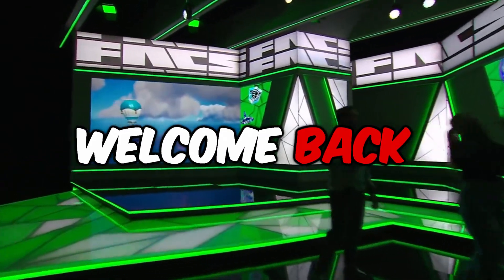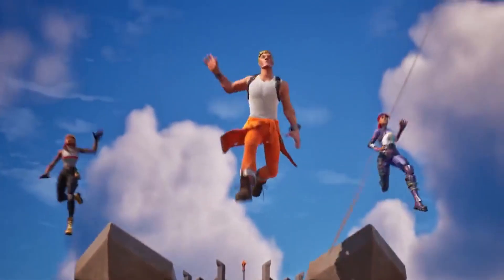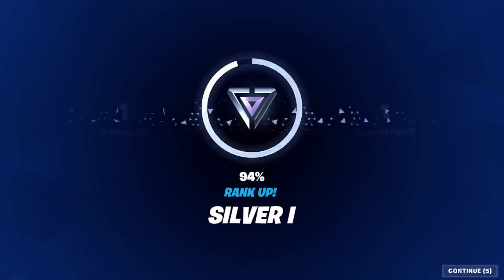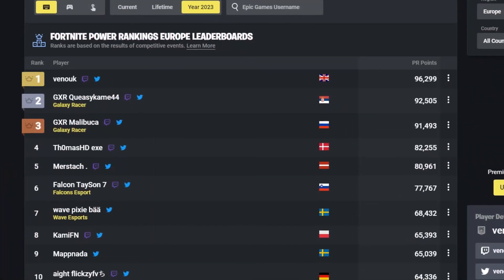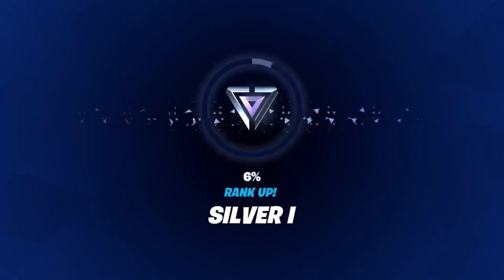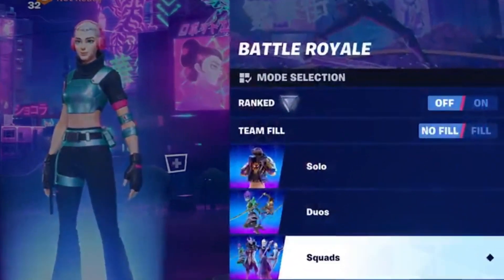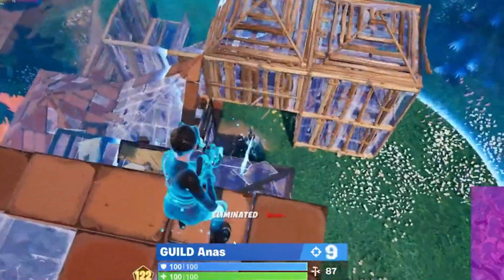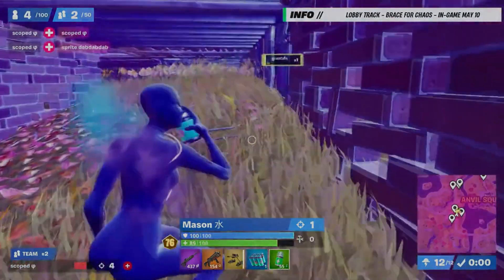Fortnite Just Announced RANKED Mode!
Welcome to my dedicated Fortnite YouTube channel, your one-stop shop for the latest news, updates, and epic moments from the world's most popular battle royale game! I'm excited to share with you Fortnite's most recent announcement: the RANKED mode!

In my channel, you'll find a series of exciting videos that thoroughly explore this newly announced ranked mode from Fortnite. I'll share with you all the crucial information, game strategies, and details about the ranks and rewards you can earn. Are you ready to take on the toughest challenges and test your skills against the most talented players?

Fortnite's RANKED mode represents a significant shift in the way the game is approached. Now you can measure your skill in a competitive environment, climb the leaderboard, and prove that you are one of the best Fortnite players in the world! The videos on my channel will provide you with detailed guidance on how to tackle this new challenge, offering useful tips and advanced strategies to reach the top of the leaderboard.

We will explore together the different stages of RANKED mode, from the beginning of your adventure to climbing the leaderboards. I will share with you my favorite tactics for maximizing your chances of success, analyze the different game mechanics introduced in RANKED mode, and show you how to adjust your strategy based on your skill level and ranking position.

In addition to providing in-depth information about RANKED mode, my channel will also offer epic moments and spectacular clips from high-level competitive matches. You will witness breathtaking duels, incredible twists and turns, and players demonstrating all their mastery of the game. It will be an immersive experience that will keep you glued to the screen, eager to hone your skills and achieve success in the RANKED mode.

You will also be able to actively participate in the discussion and community of Fortnite players through comments and sharing on videos. You will be able to share your experiences, exchange tips with other players, and make connections with a community of like-minded fans.

My passion for Fortnite and my dedication to delivering quality content is reflected in the production of my videos. I use state-of-the-art equipment to deliver impeccable visual and audio quality, ensuring an immersive viewing experience. Each video is carefully edited to maintain a smooth pace and keep viewers' attention.